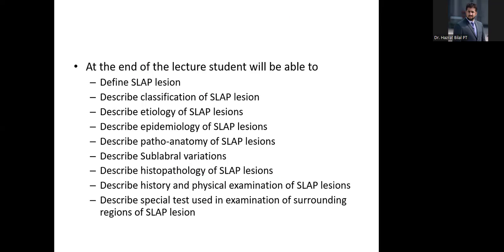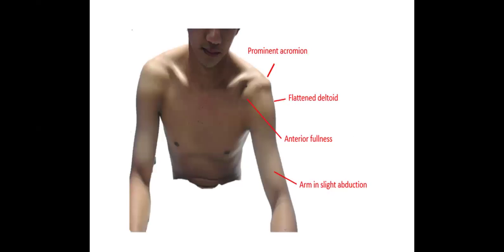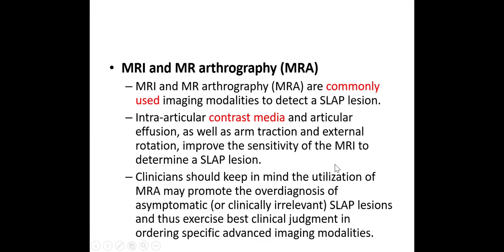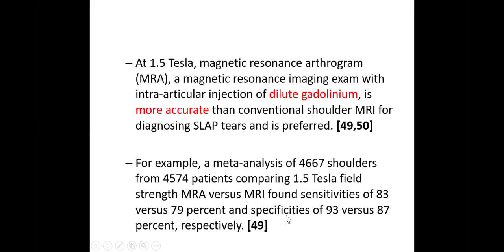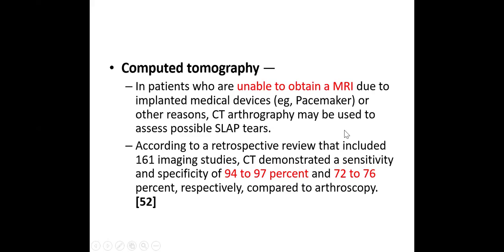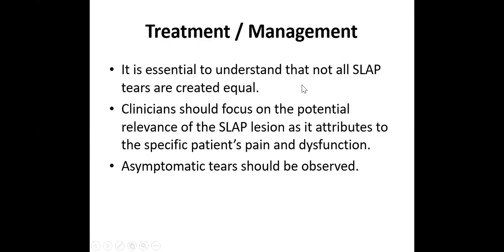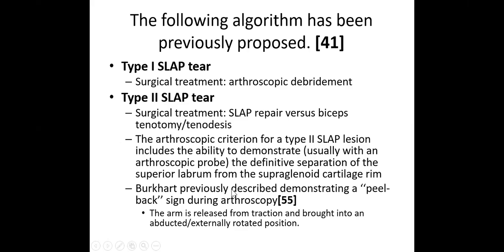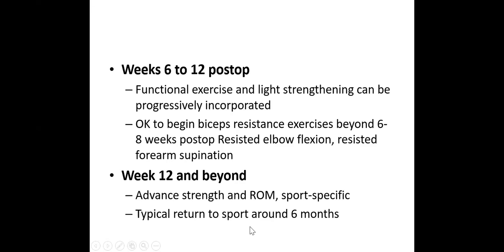SLAP Lesion - Part II